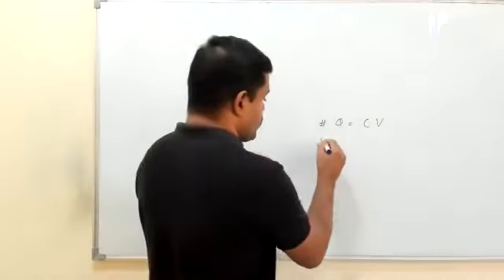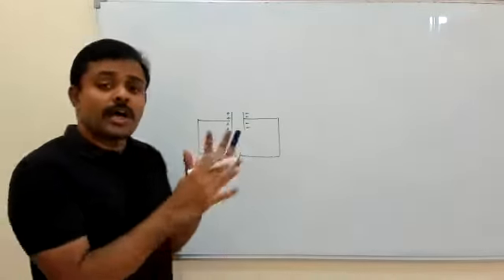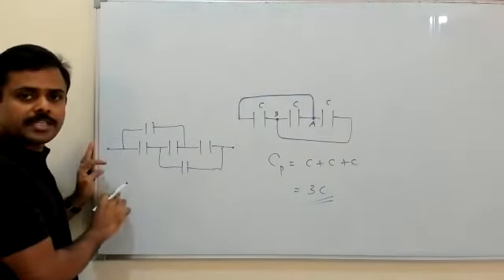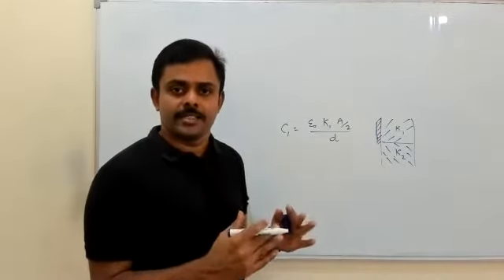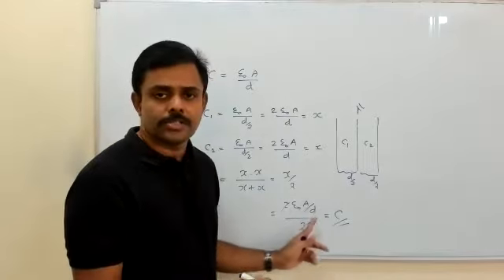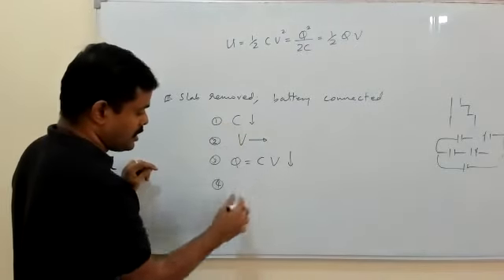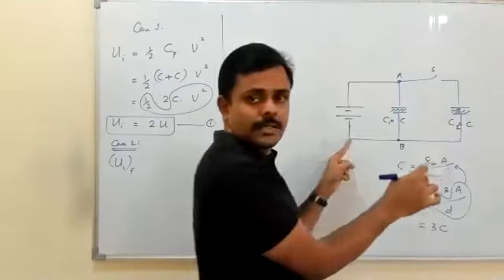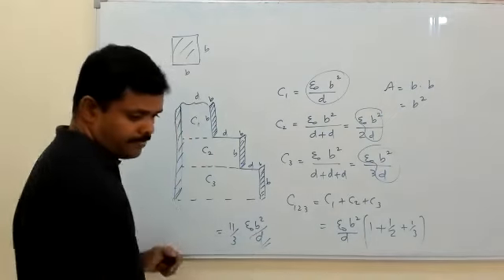CBSE XII PHYSICS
Revision numericals on Capacitors!